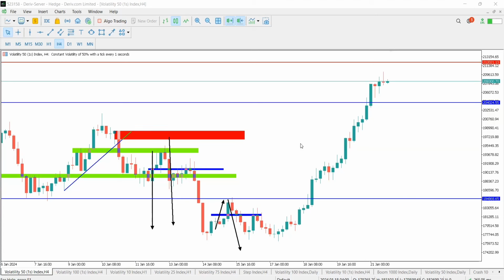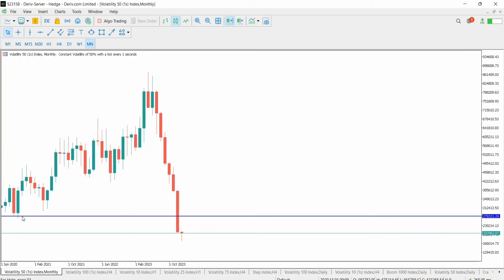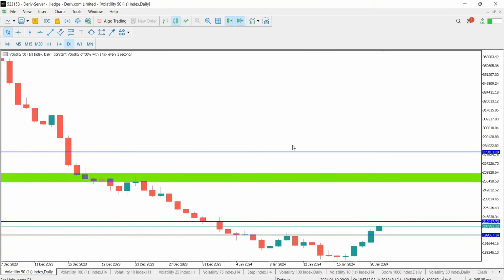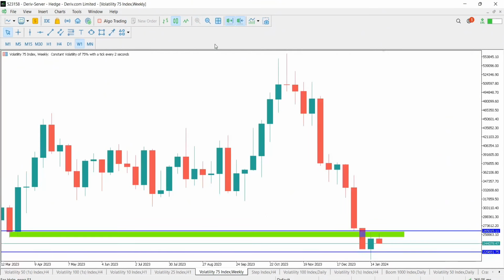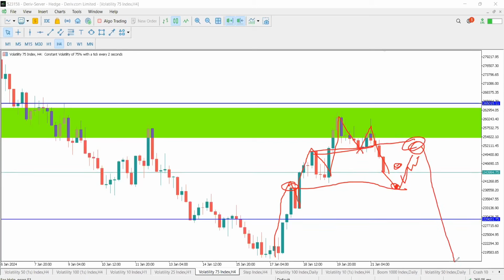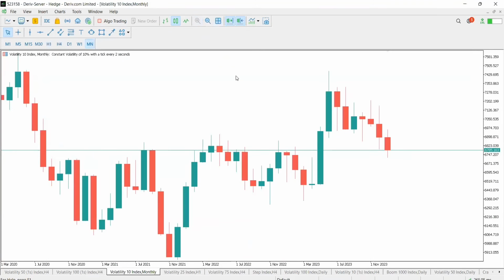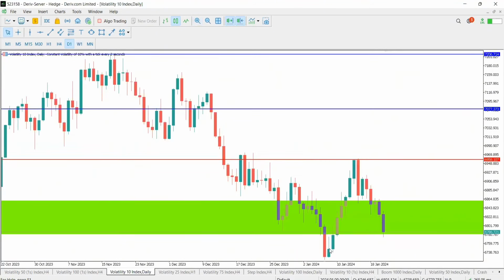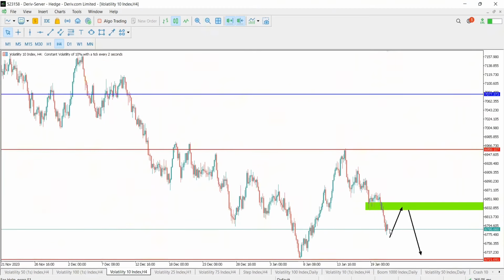Synthetic Indices; How To Do Multi-timeframe Analysis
In this video you will learn  How To Do Multi-timeframe Analysis in synthetic indices.